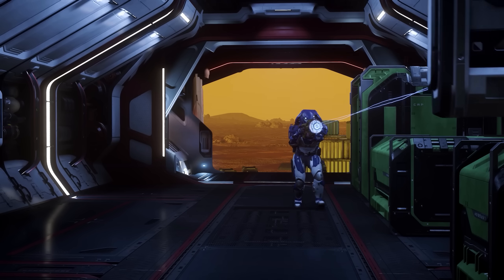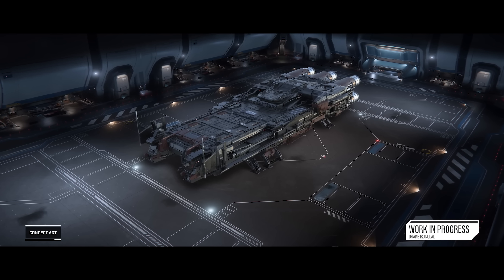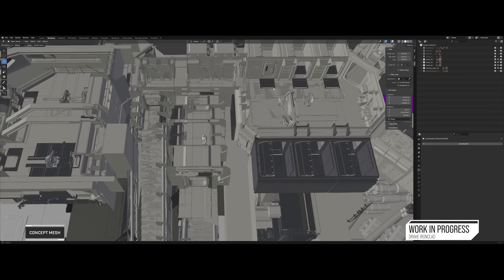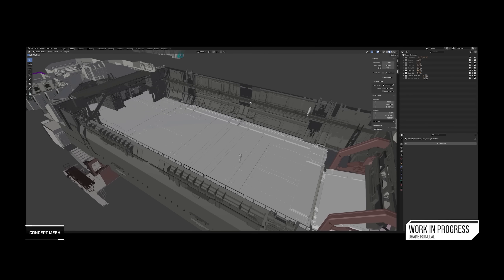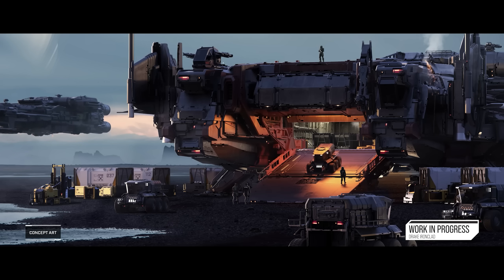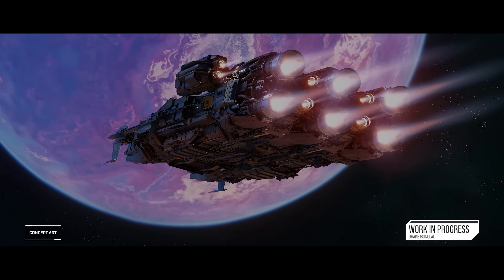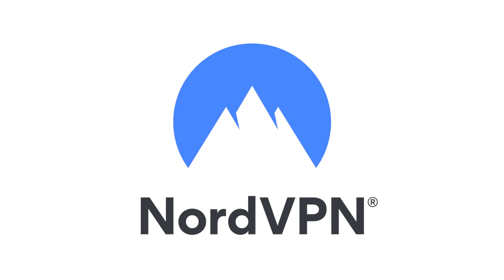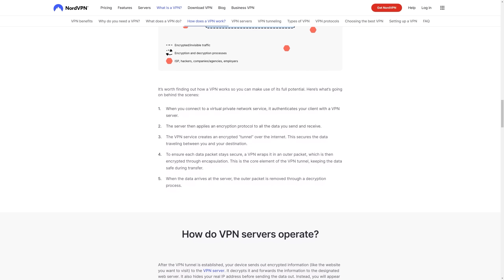Star Citizen - Drake Ironclad Freighter Revealed - Hornet MK1 Retired From Sale?!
00:00 - Drake Ironclad Concept
06:10 - Hornet MK1 Retires?!
12:00 - What Do You Think?